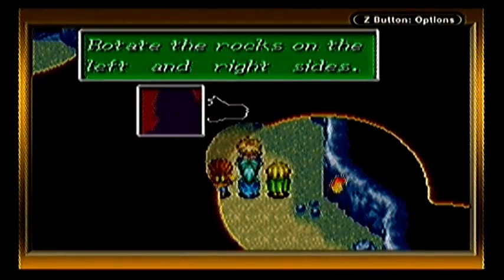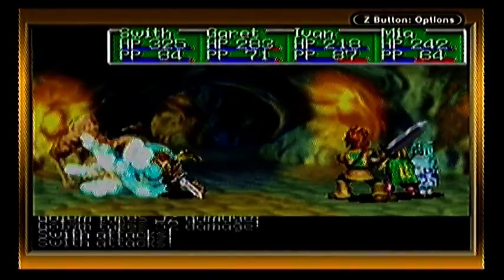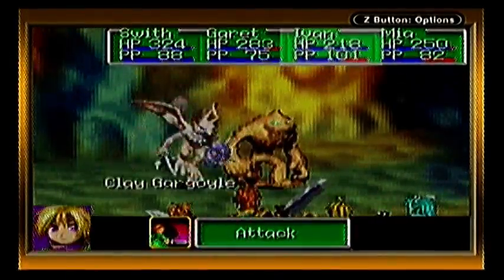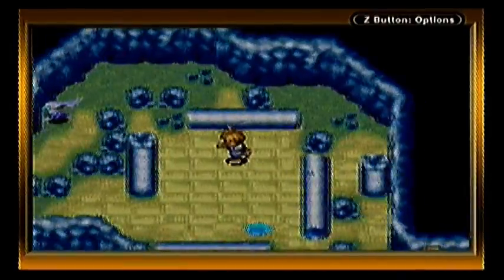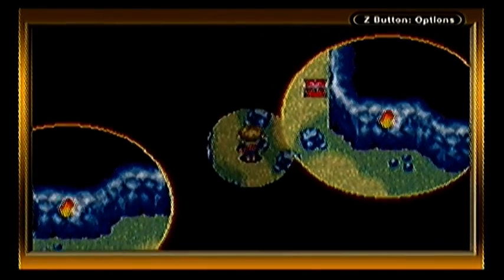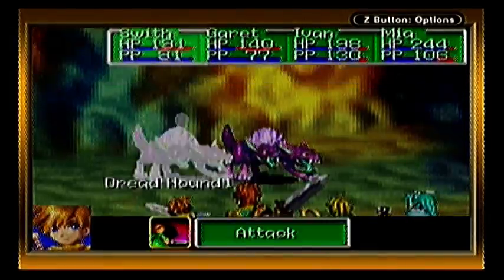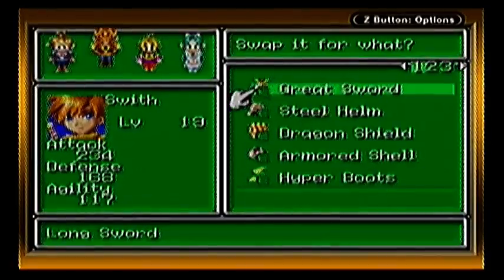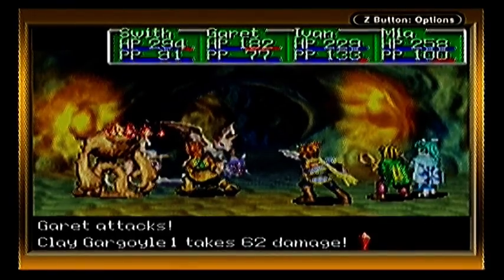Let's Play Golden Sun! Book 1, part 42! - I Need A Pen And Paper!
I am aware my memory sucks, thank you.